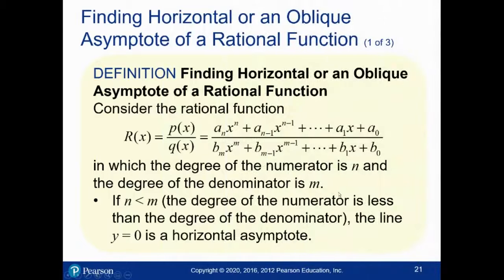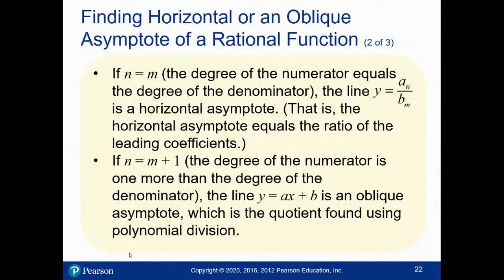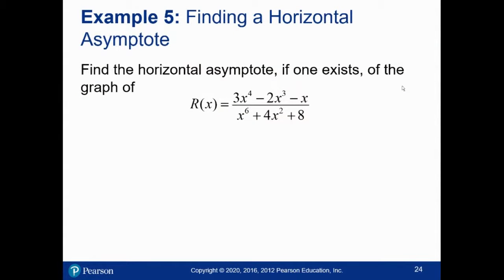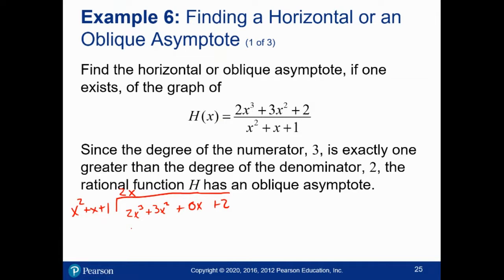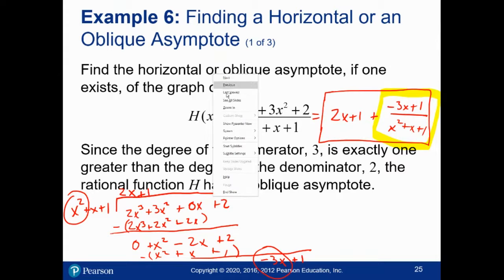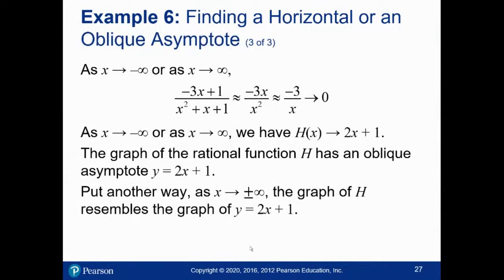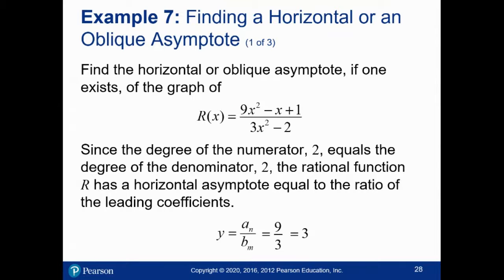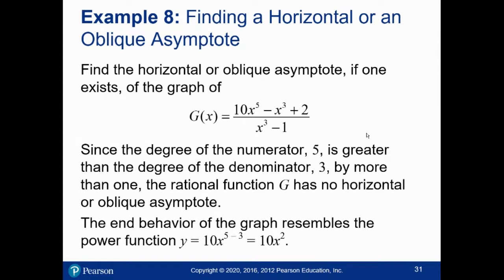MA2090 Precalculus Chapter 4 Section 3 Part 3/3